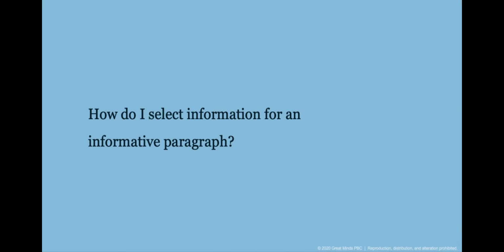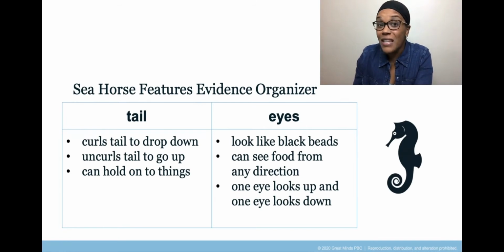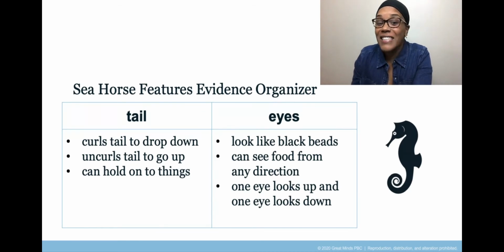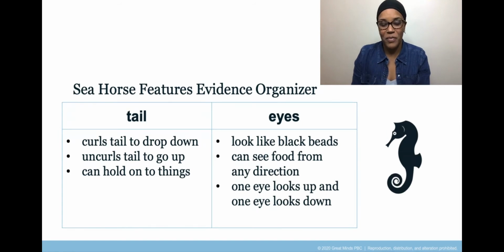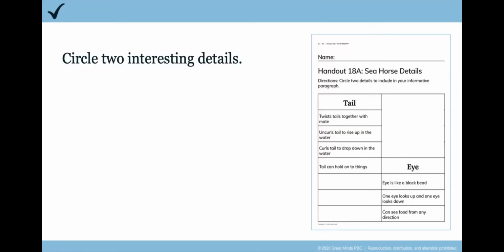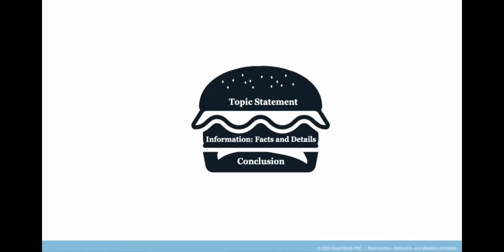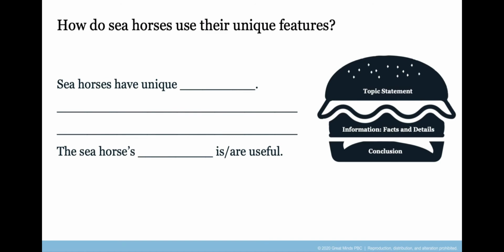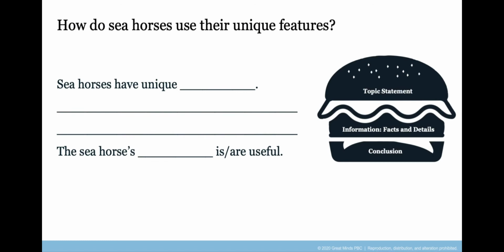Module 2 Day 17 - Part 2